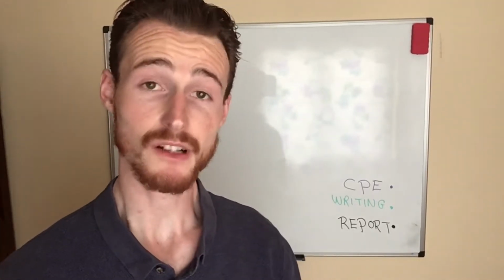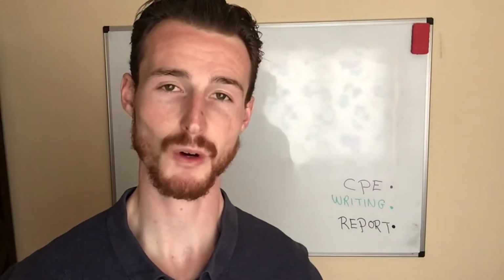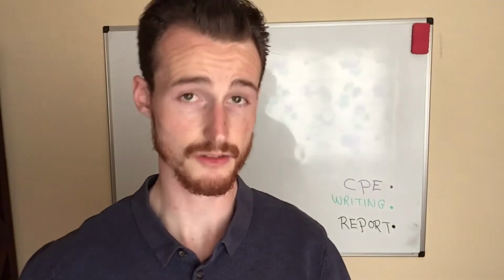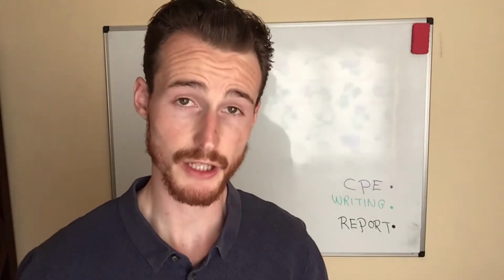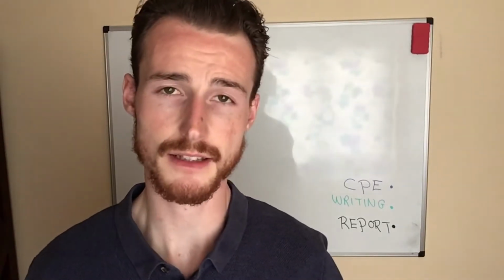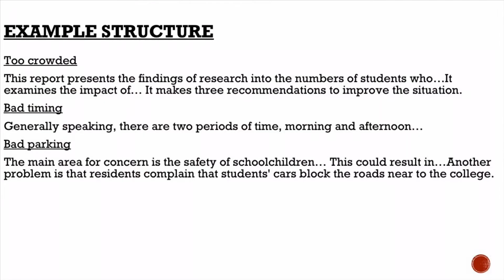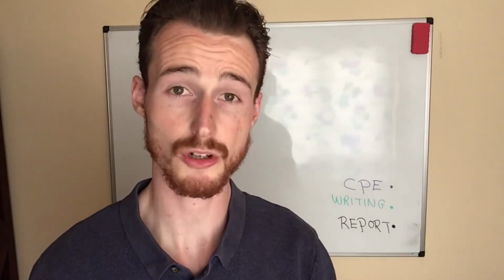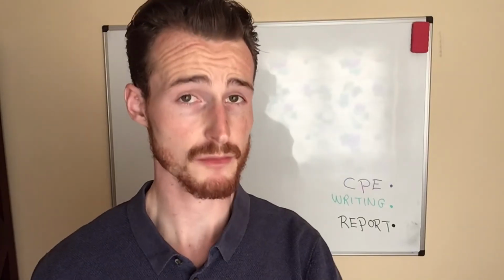HOW TO WRITE A REPORT | PROFICIENCY